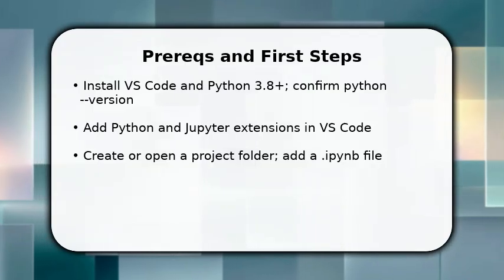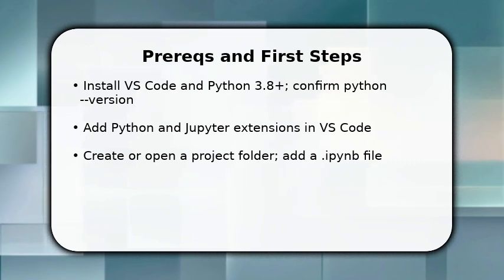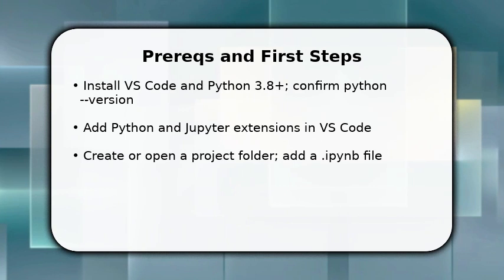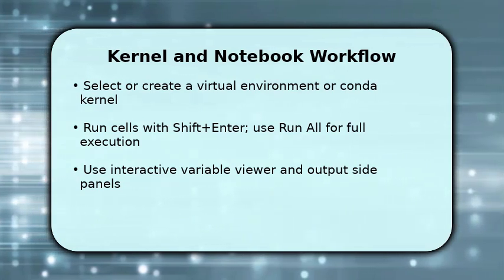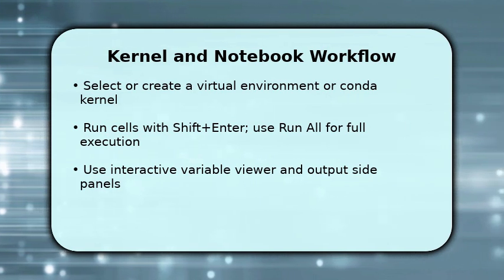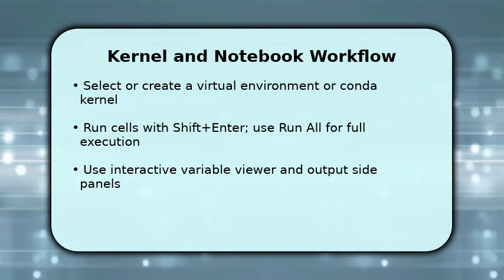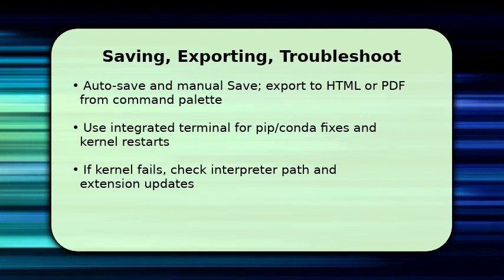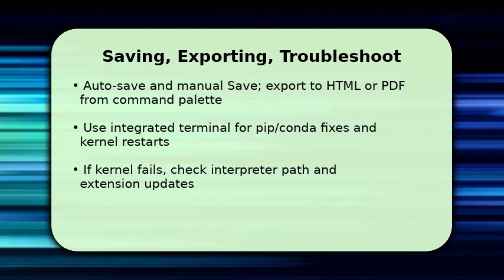How to Use Jupyter Notebook in Vsc - Easy Guide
How to Use Jupyter Notebook in Vsc - Easy Guide | 🔒 Surfshark VPN Deal — Stay private and secure. $1.99/mo + 3 Months Free ▸

Discover the simplicity of integrating Jupyter Notebook into Visual Studio Code for enhanced coding productivity. This guide walks you through setting up, launching, and using a notebook within VSC with step-bythy tips.

Jupyter Notebook, Visual Studio Code, integrate, setup Jupyter in VSCode, notebook usage tutorial, code productivity guide